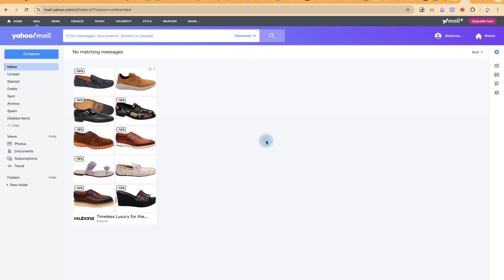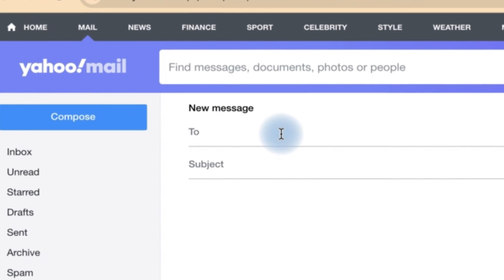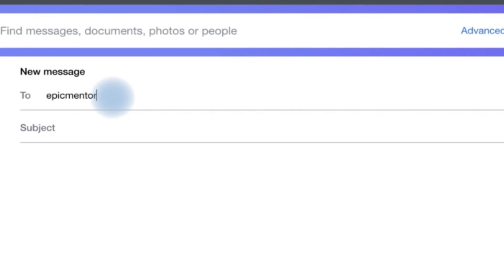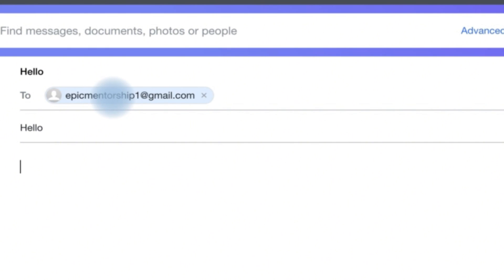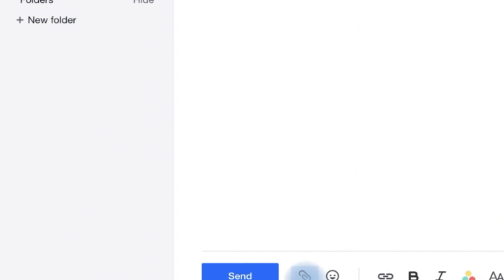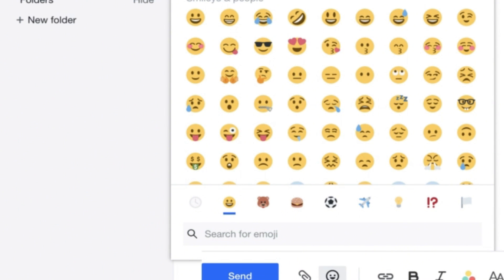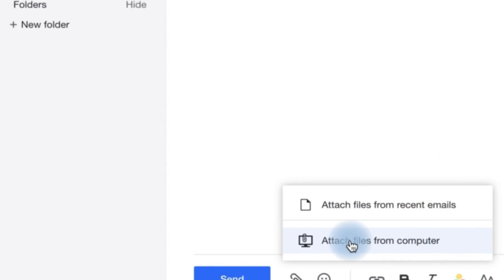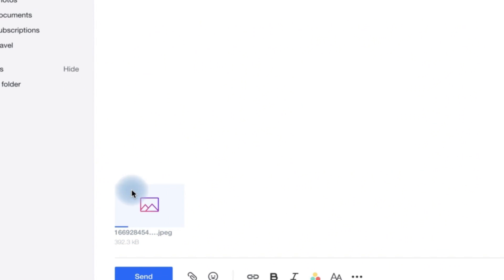How to Send an Email in Yahoo Mail | Beginner Tutorial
New to Yahoo Mail? In this beginner-friendly tutorial, I’ll walk you through how to send an email using Yahoo Mail in just a few easy steps.

✅ In this video, you’ll learn:

How to compose a new email

How to add recipients (To, Cc, Bcc)

How to write a subject and message

How to attach files or images

How to send your message instantly

Perfect for email beginners or anyone switching to Yahoo Mail.